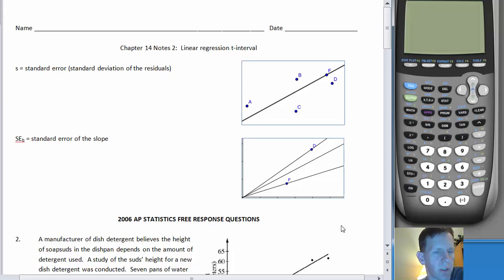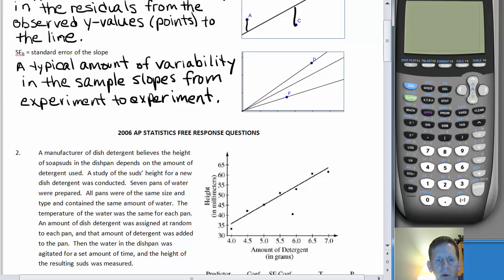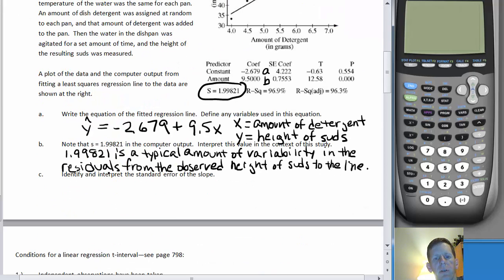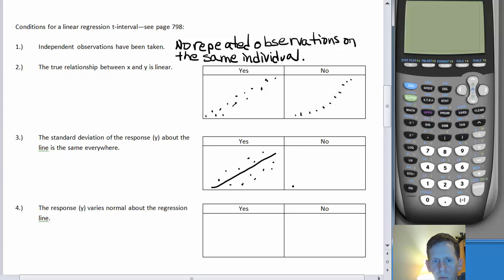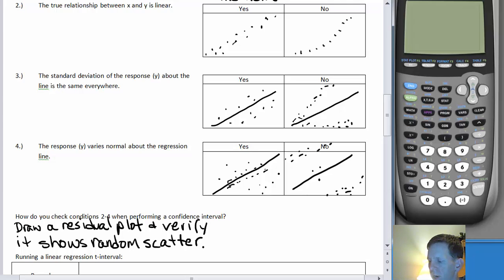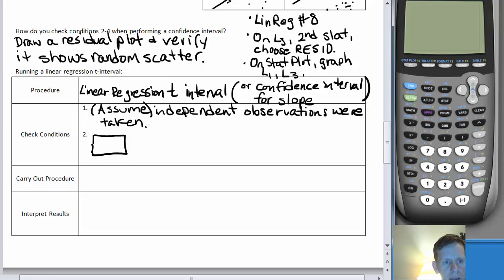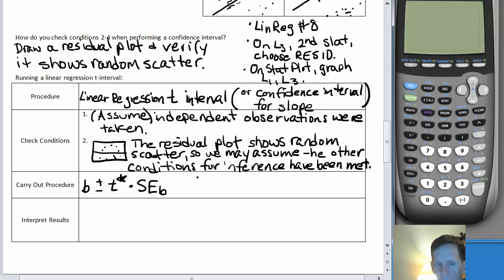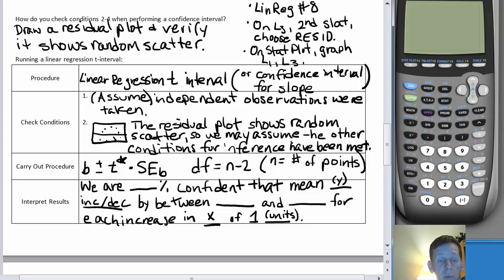stat 14.2 notes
Define standard error, standard error of the slope, and construct a linear regression t-interval